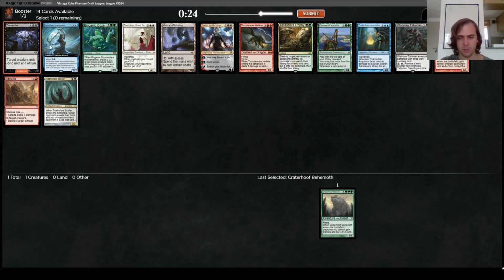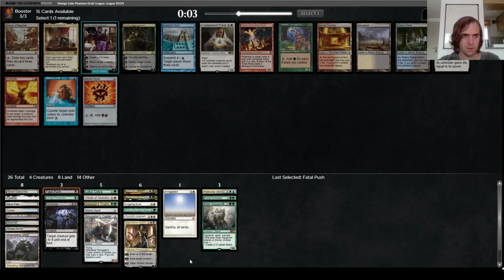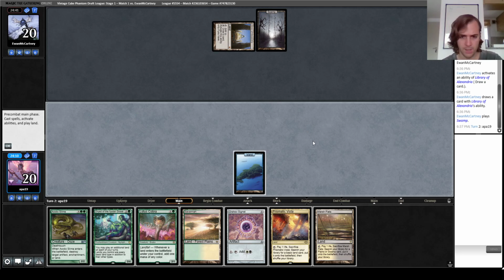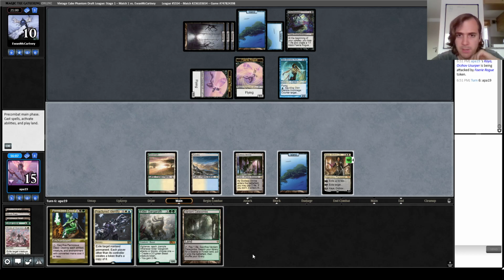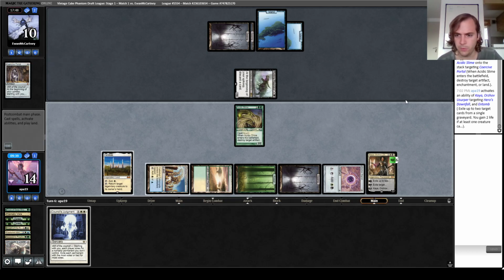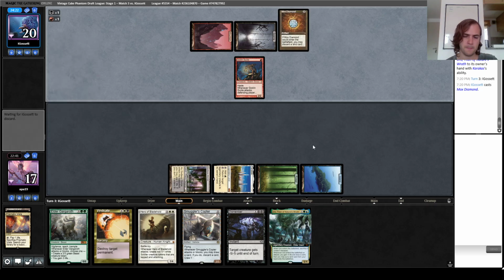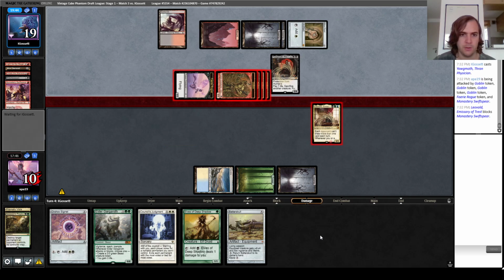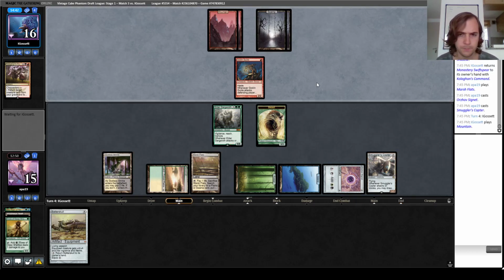4 colors fair nonsense! -- Vintage Cube #3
I play a way too fair deck today, an Abzan pile splashing for a couple of blue cards. Can removal and threats get there in Vintage cube?